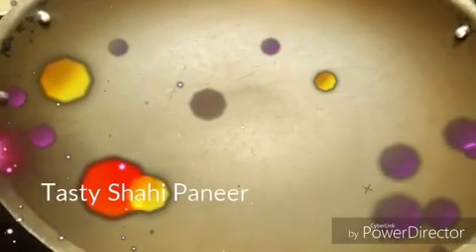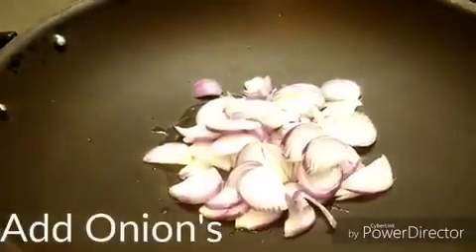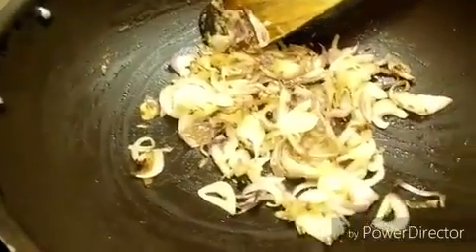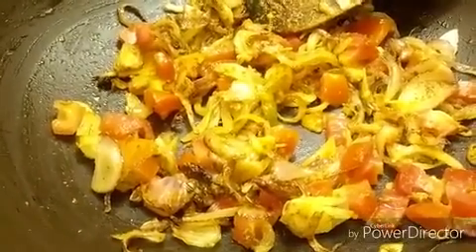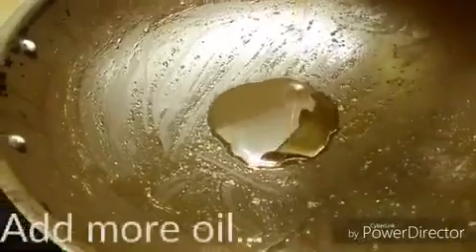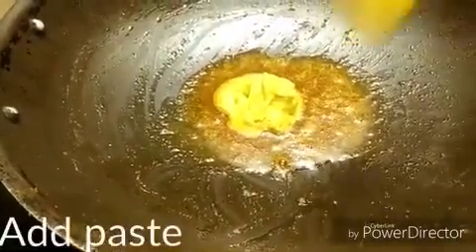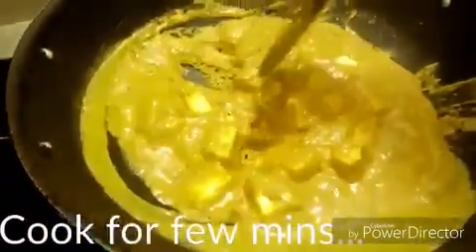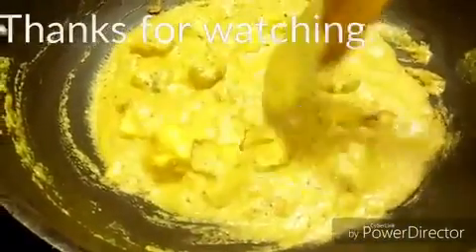Shahi Paneer recepy without cream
Shaahi Paneer Recepy without Cream:
Ingredients:
1. Zeera - 1/2 tea spoon
2. Cinnamon Sticks - 2 small
3. Cloves - 4 Piece
4. Pepper - 5 Balls
5. Onions - 2 Medium sized - chopped
6. Tomato - 2 Medium sized - chopped
7. Ginger Garlic paste - 2 tea spoon
8. Turmeric Powder - 1/4 tea spoon
9. Red Chilli Powder - 1/2 tea spoon  or to taste
10. Coriander powder - 1/2 tea spoon
11. Almond - 6 pieces
12. Cashews - 6 Pieces
13. Sesame seeds - 1 tea spoon
14. Garam Masala - 1/2 tea spoon
15. Kasuri Methi - 1 tea spoon
16. Fresh Paneer - 250 Grams
17. Cooking oil - 2 Table spoon
18. Salt to taste